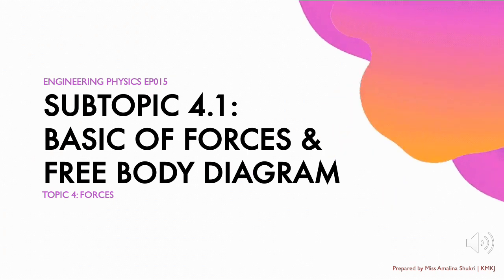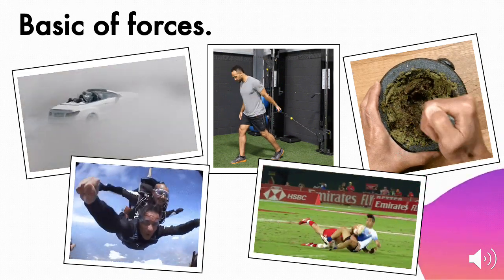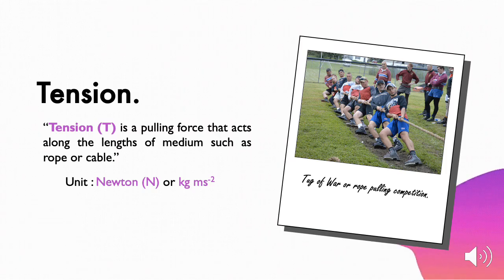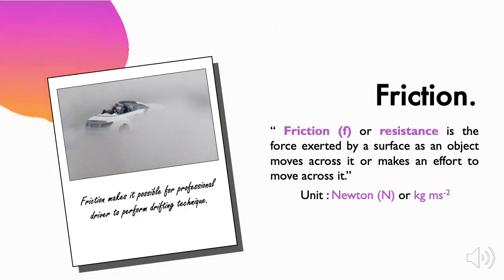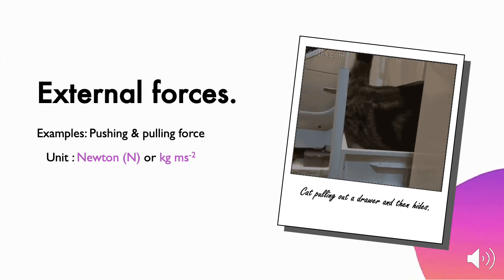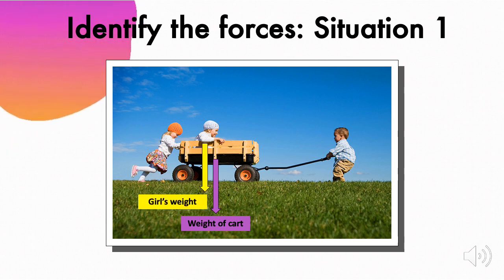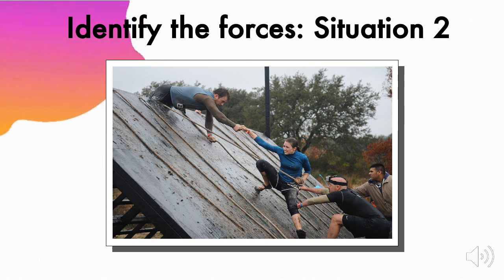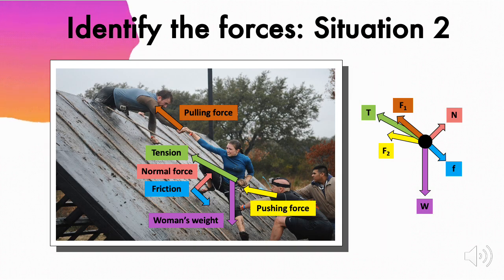Lecture 4 1